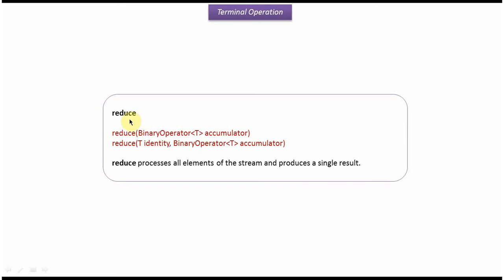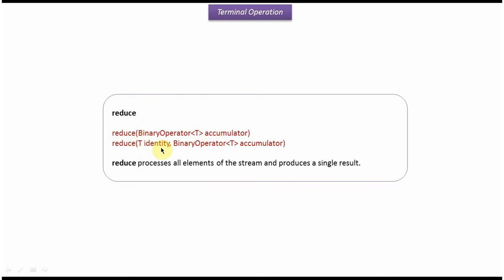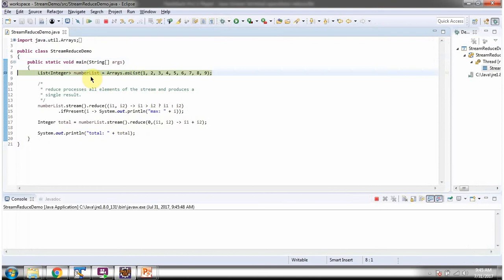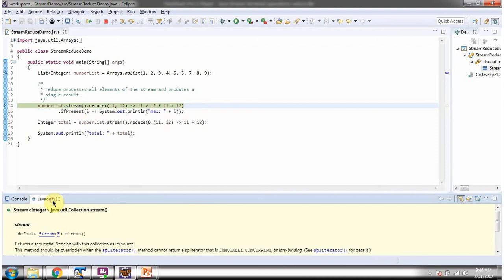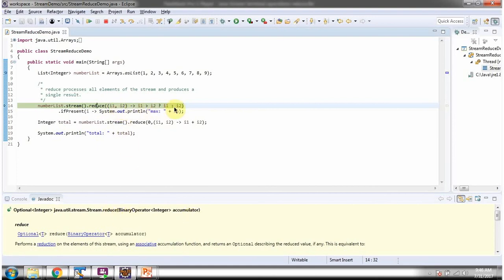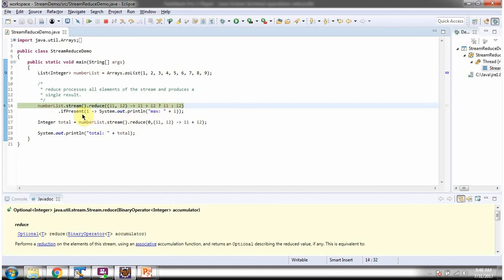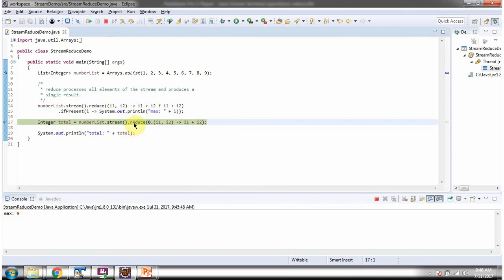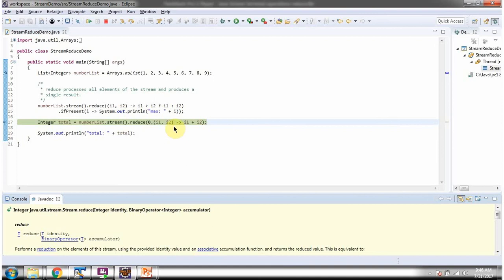Java 8 Streams: Using Terminal Operation reduce | Streams in Java 8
Welcome to our Java 8 Streams tutorial series! In this video, we explore the powerful `reduce` terminal operation in Java 8 Streams, which is used for aggregating elements of a Stream into a single result.

- How to use the `reduce` terminal operation in Java 8 Streams to perform reduction operations on elements.
- Practical examples demonstrating the usage of `reduce` for various aggregation tasks.
- Different forms of `reduce` method including identity, accumulator, and combiner functions.

1. **Understanding Terminal Operations:**
   - Overview of terminal operations and their significance in Java 8 Streams.
   - Explanation of the `reduce` method and its parameters.

2. **Using `reduce` in Java 8 Streams:**
   - Implementing `reduce` to compute the sum, minimum, maximum, or custom aggregation operations on elements.
   - Examples showcasing reduction operations like summing integers, finding the maximum element, and concatenating strings.

3. **Forms of `reduce` Method:**
   - Understanding the different forms of `reduce` including with and without an identity value, and handling parallel Streams.

- Step-by-step explanations with code samples illustrating the `reduce` operation.
- Best practices and considerations for using `reduce` effectively in stream-based applications.

Mastering the `reduce` operation in Java 8 Streams is essential for performing complex data aggregation tasks efficiently. This terminal operation allows developers to reduce sequences of elements into more meaningful results with concise and readable code.

Terminal operations[reduce] in Java 8 Stream | Java 8 streams tutorial | Java 8 streams | Streams in Java 8